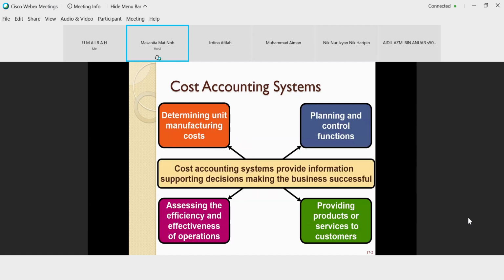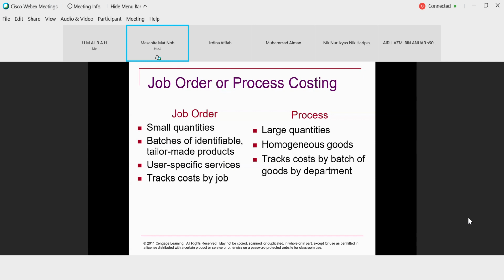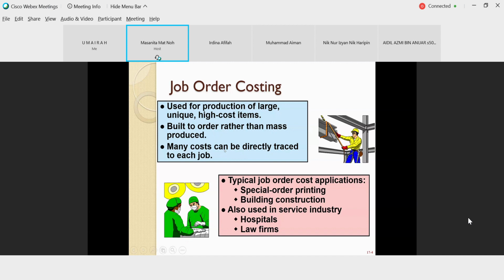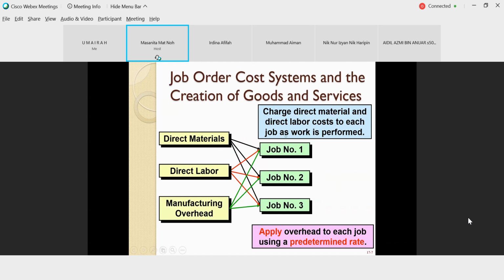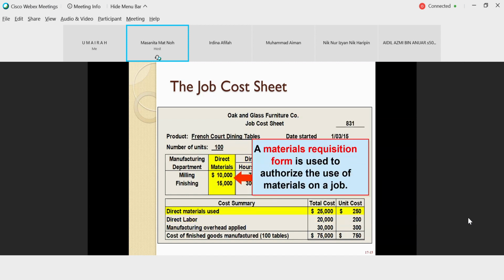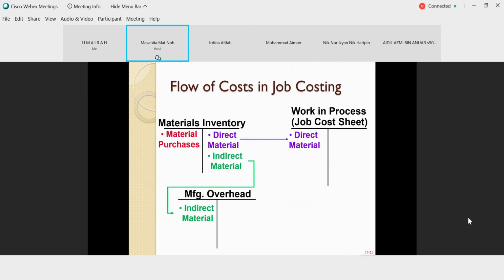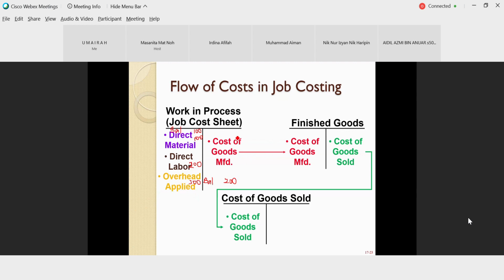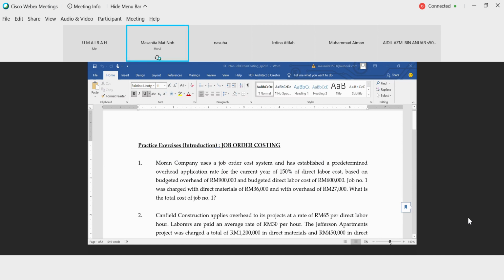MANAGEMENT ACCOUNTING Cisco Webex Meetings 2021/ 01 /10